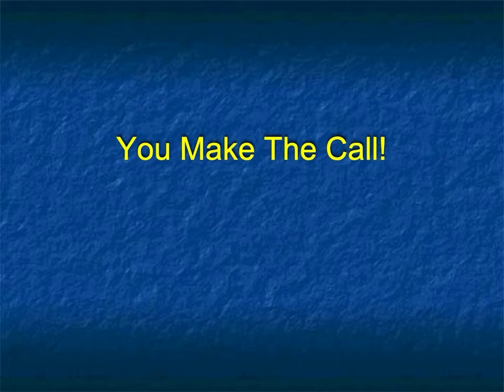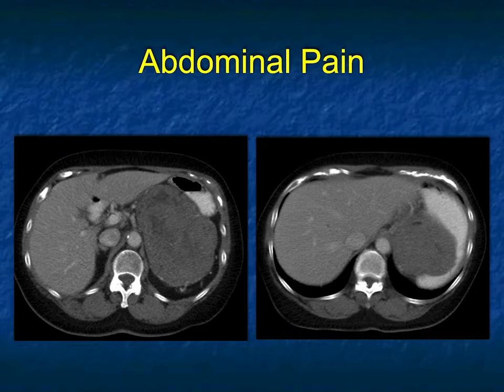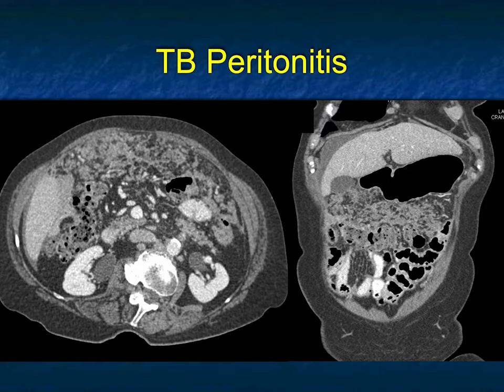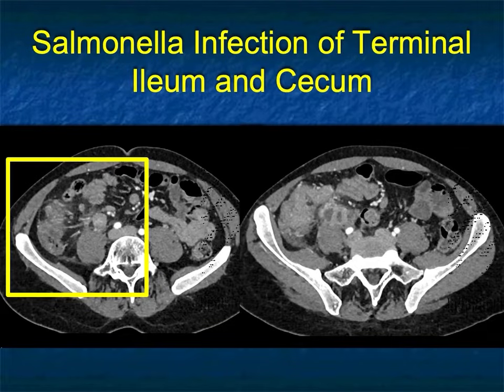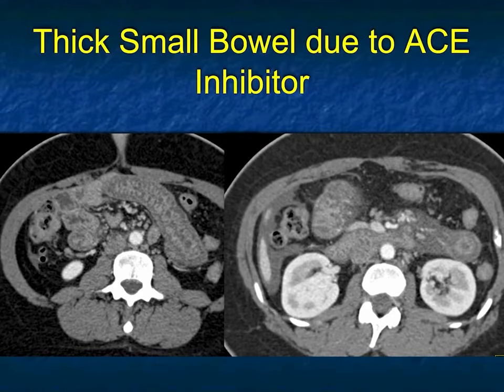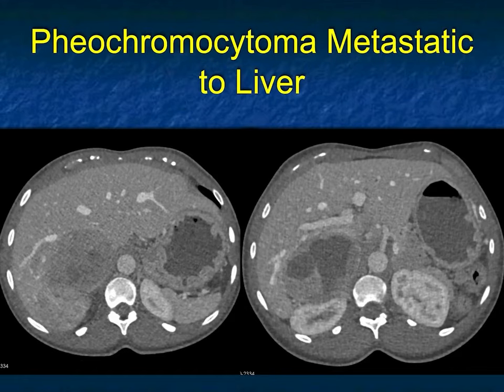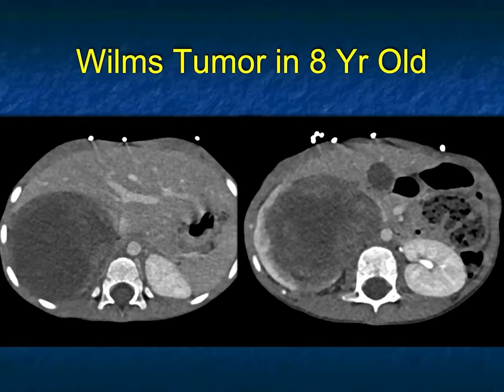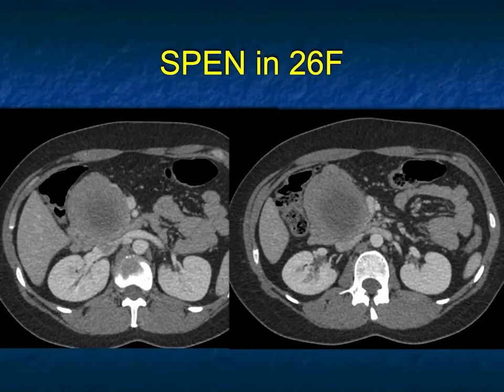You Make the Call! Freestyle Radiology Quiz #19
Bonus full-length quiz available only on YouTube!  Look at each slide and make a diagnosis, then hear what Dr. Fishman has to say about each case.